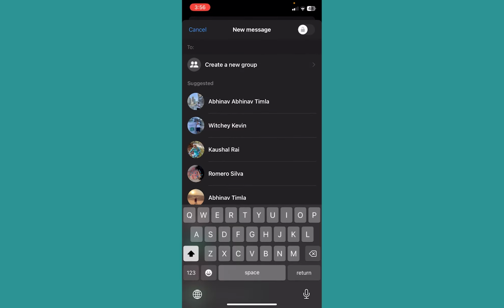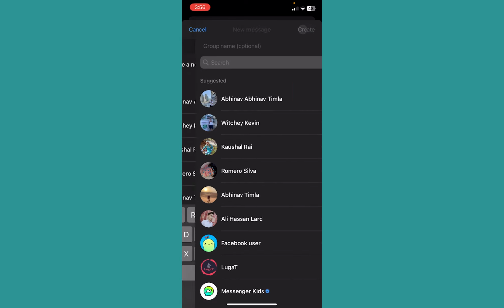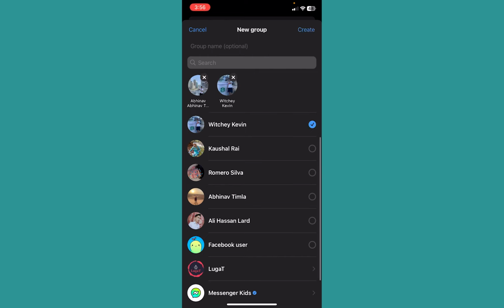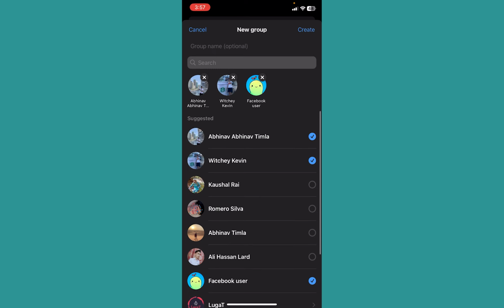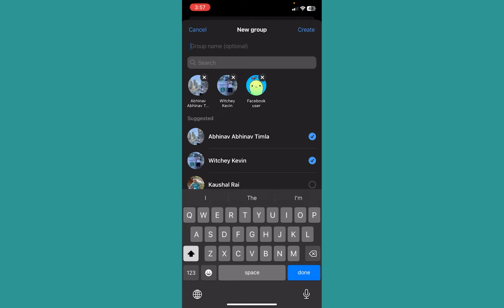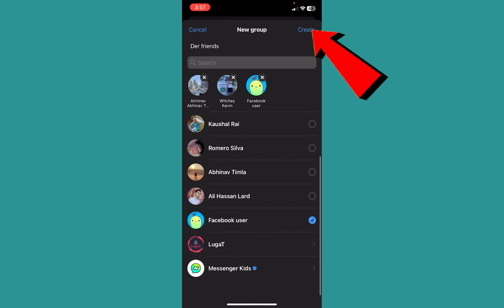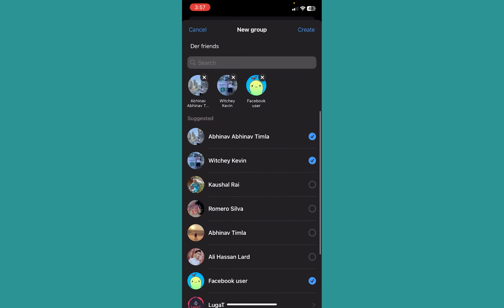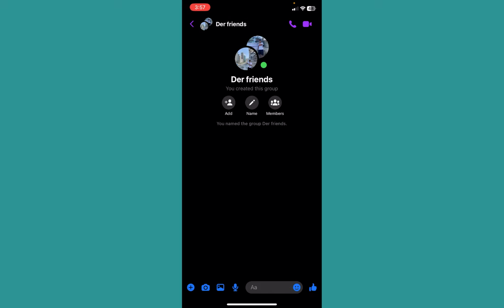How to Create A Group on Facebook (EASY!)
This video walks you through the step by step process of how to create a group on Facebook and how to create facebook group. Watch the video till the end and learn the steps in detail.